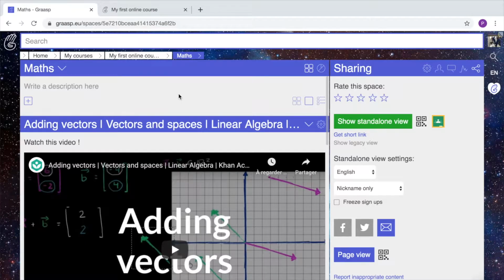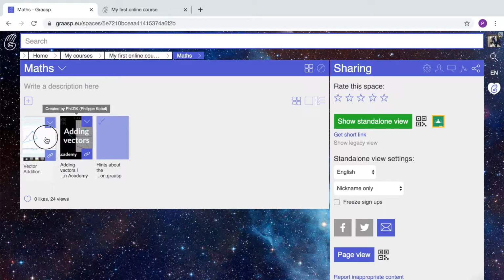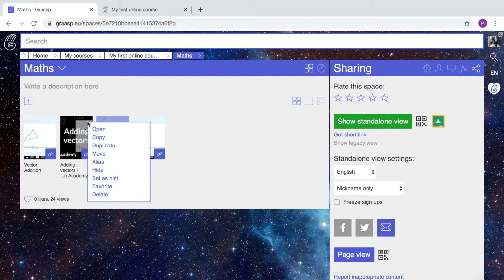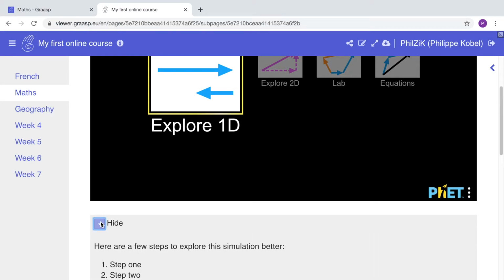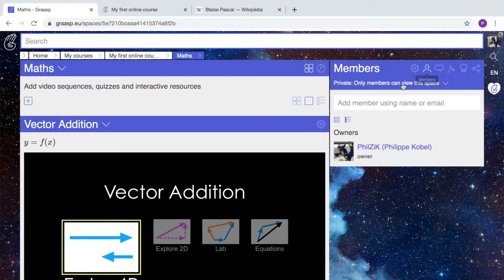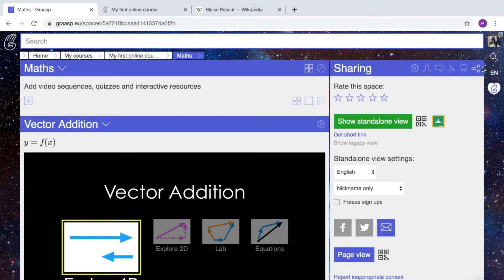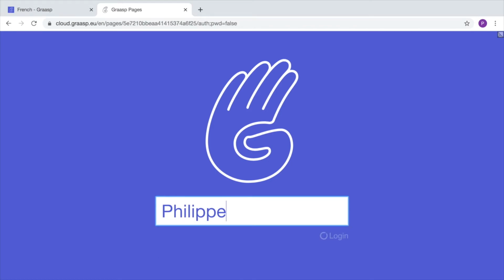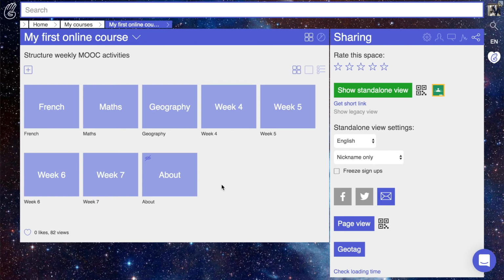Create an online course with Graasp 4. Re-organize & share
This series of videos shows you how to easily create an interactive online course/activity with Graasp, whatever your teaching discipline. Graasp is a free web platform developed at EPFL.